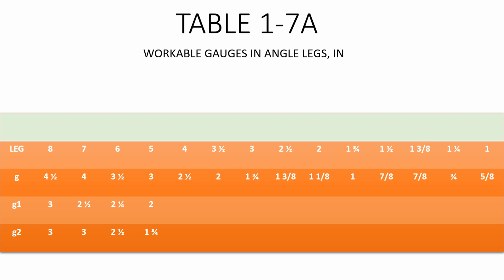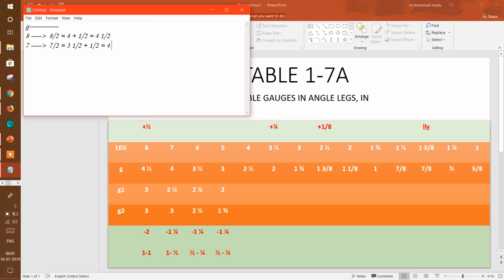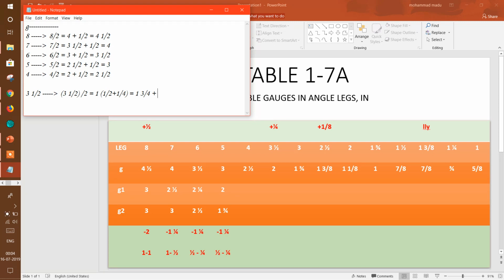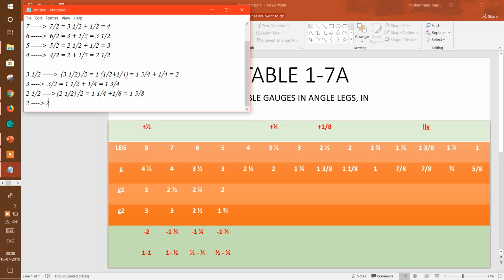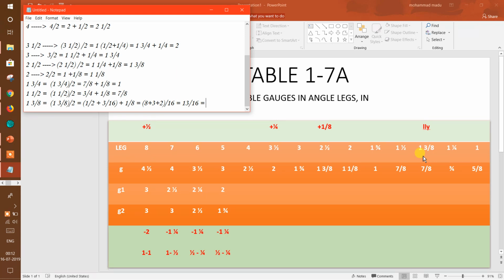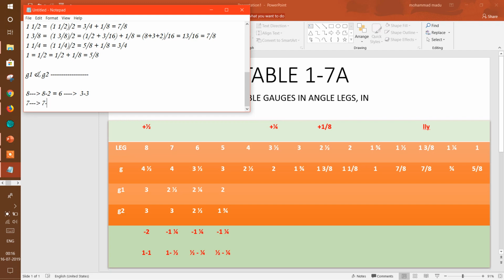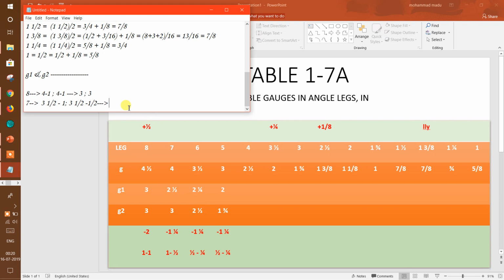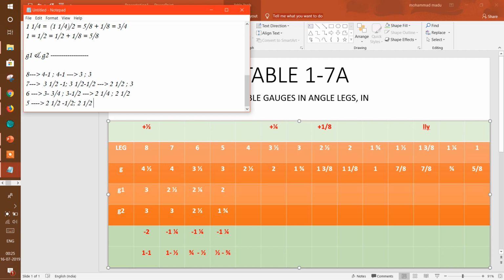Workable gauge angle g, g1, g2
This is the theory part from plate table 1-7A